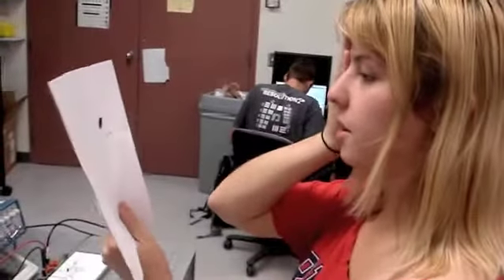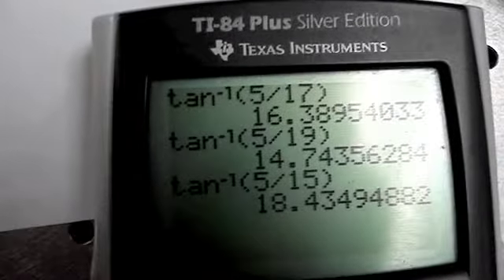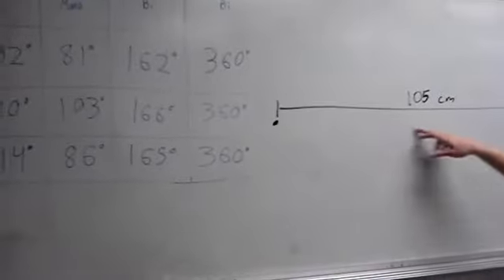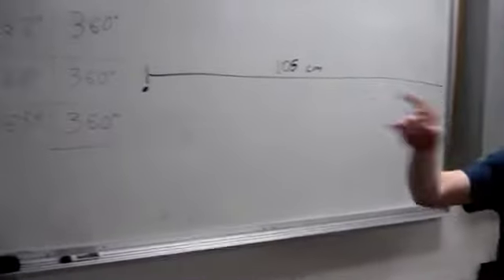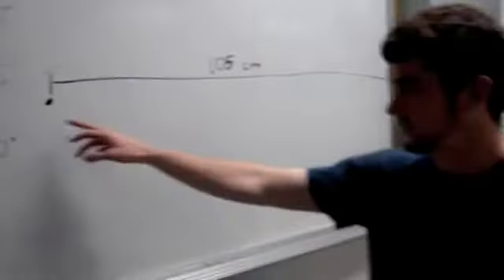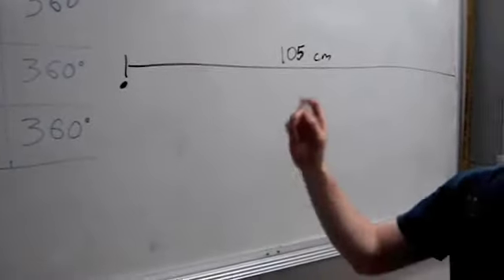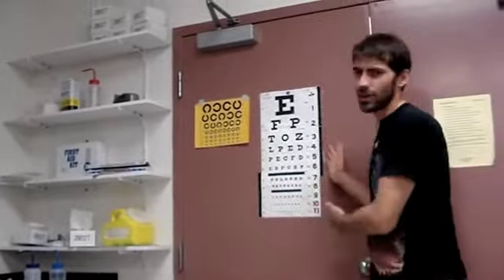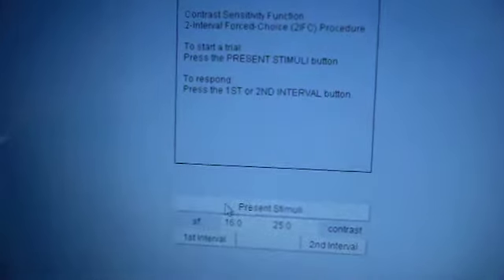Lab 12: Color, Vision, and Perception Group 4B